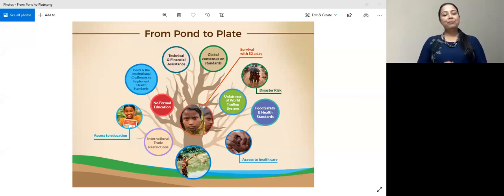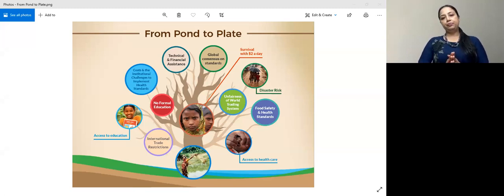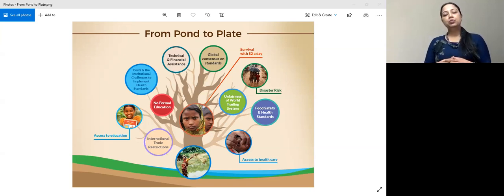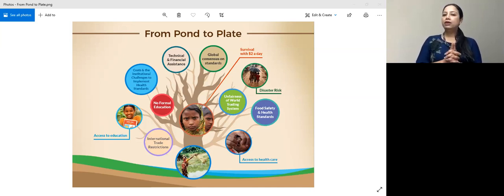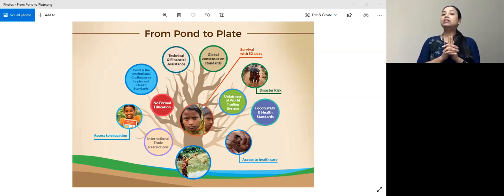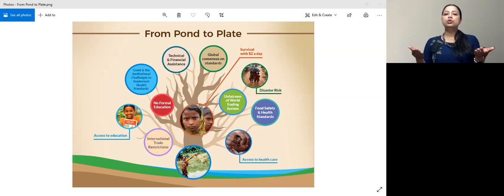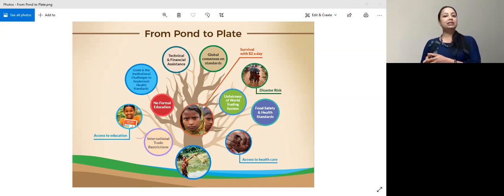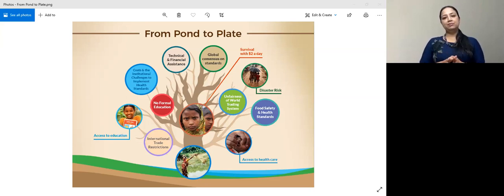From Pond to Plate | Abida Sultana | 3MT 2020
Abida is a PhD researcher with the School of Law and is investigating the challenges of inequality in food safety and health standards across the world.

The Three Minute Thesis Competition is held annually at Western Sydney University and all higher degree research candidates are encouraged to participate and present their thesis in just three minutes using only one slide.